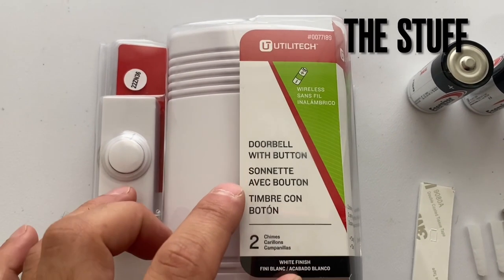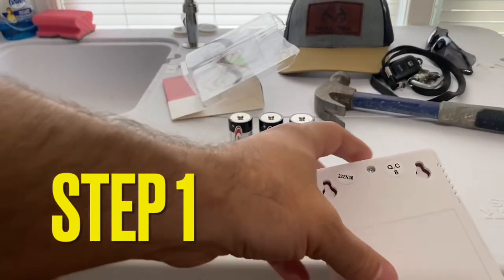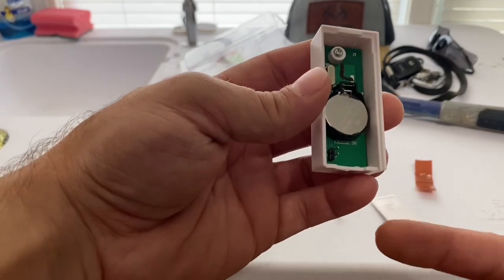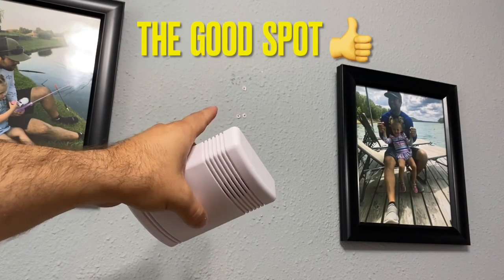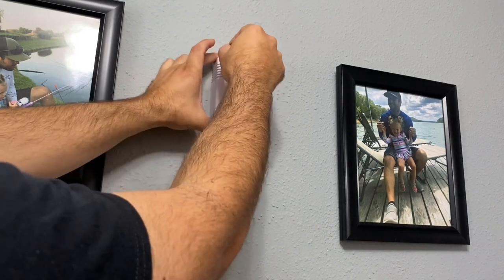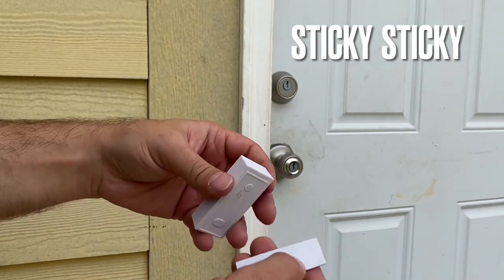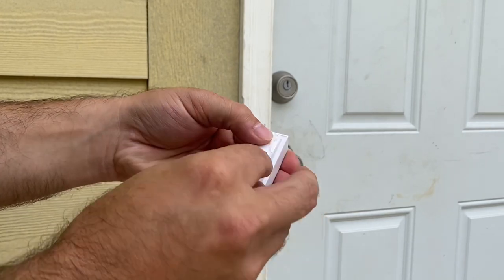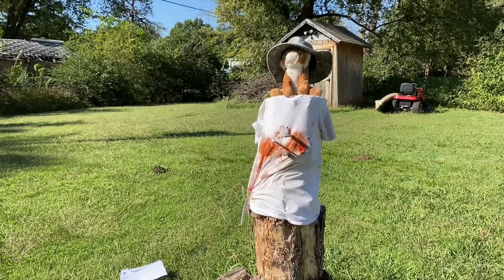How to install utilitech battery powered doorbell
@GrantKeysProperties  This doorbell will be easy for you and your wife and your kids and your 🐩 if trained properly. If you need a little ring a ling. I got one right here for you. Also at the end of the video is an exploding target 🎯 session you may enjoy. Don’t try this at home. I would greatly appreciate that! Thanks!

Here is a similar battery operated wireless doorbell that I would choose on Amazon!

Here is a good reversible screwdriver you will need regardless on this or something else.

here is a hammer if you need as well!

Here is the energizer bunny 8 pack of c batteries!